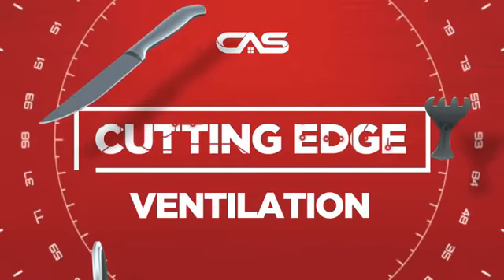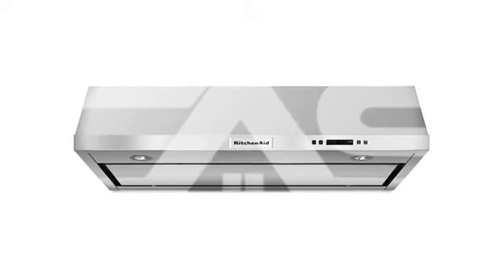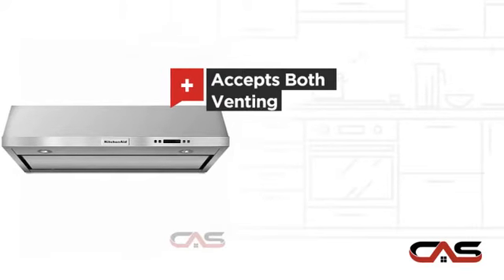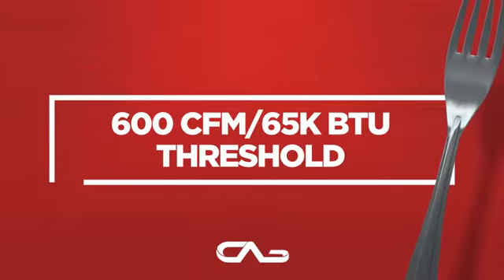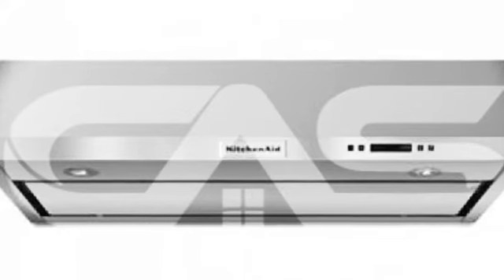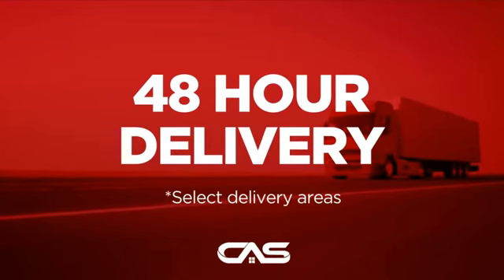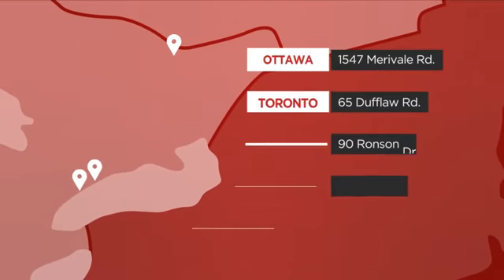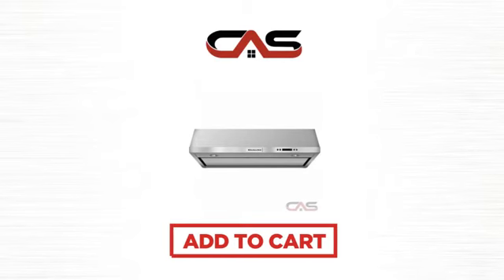KitchenAid KVUB606DSS Hood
KitchenAid KVUB606DSS 36" Under Cabinet, 600 Cfm, 4 Speeds, Perimeter
Ventilation, 44.1 dBA, Electronic LCD Controls, LED Lighting, Convertible
To Non-vented Kit Required